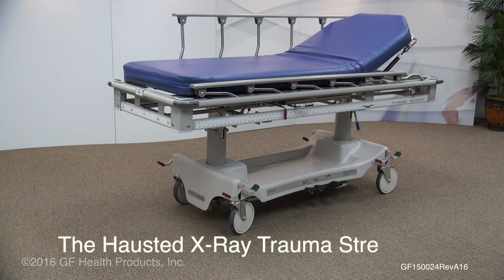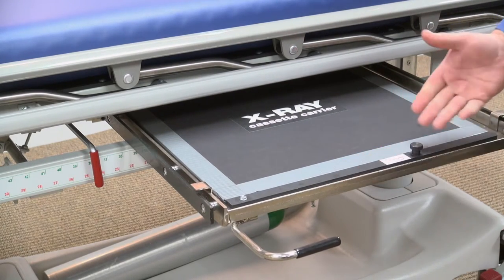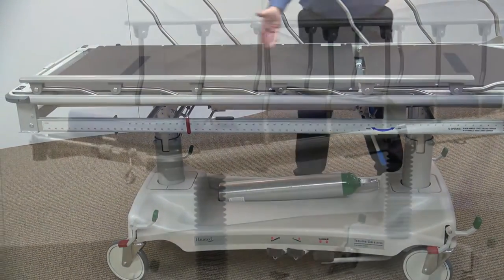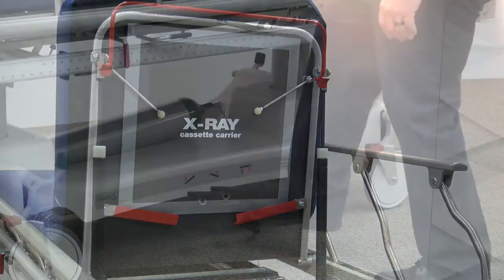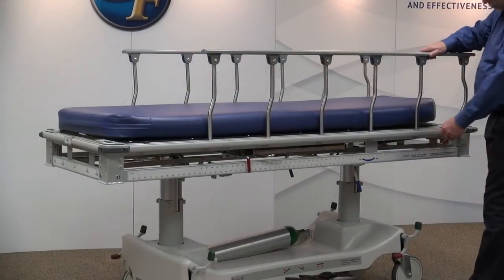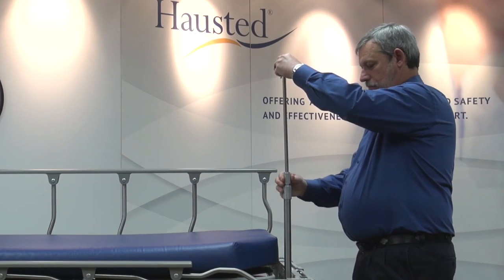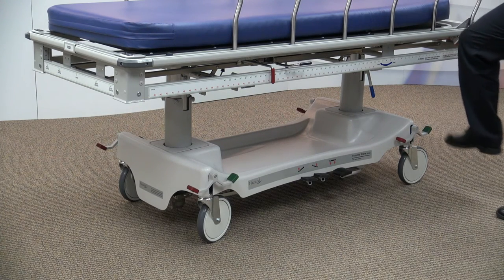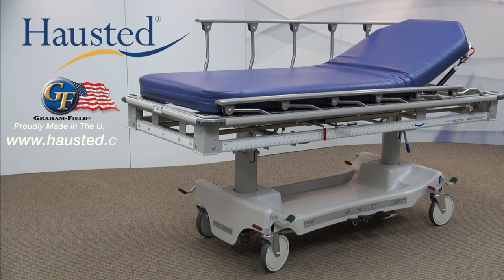Hausted X-Ray Trauma Stretcher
The X-Ray Trauma Stretcher is intended for transport,
treatment and recovery of patients’ intra-and
interdepartmentally in healthcare facilities. This unit offers
unparalleled full-length X-ray capabilities, a treatment table
and easy-rolling casters to provide full mobility.

One Graham-Field Way
Atlanta, GA 30340